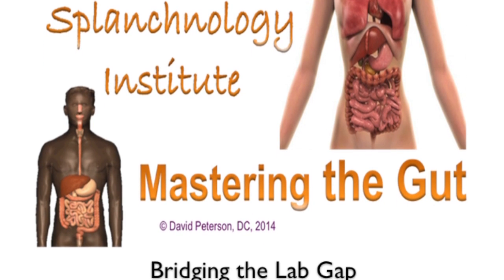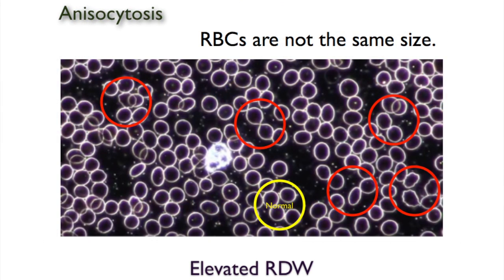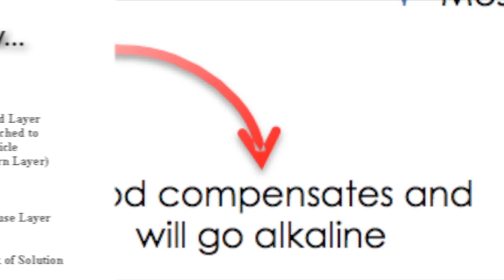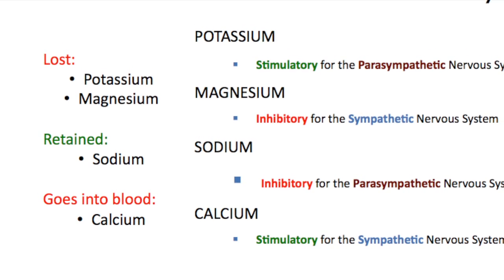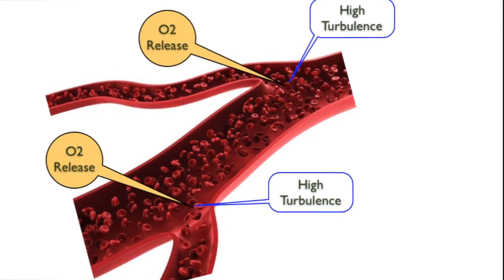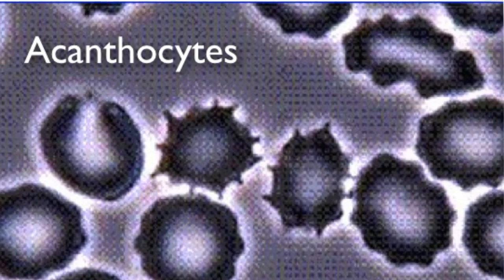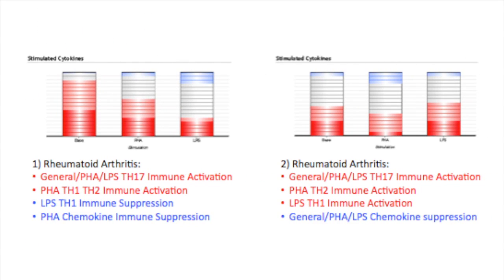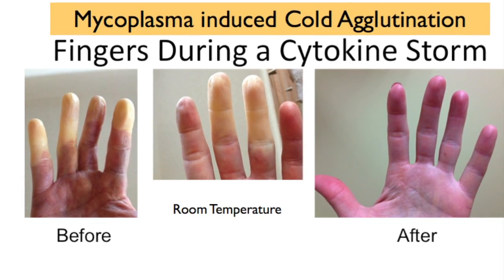Red Blood Cell Shapes & Health Impacts: Part 2 - Infections, Immunity & More!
Welcome back to Part 2 of our deep dive into the shapes of red blood cells and their profound effects on your health! In this video, we explore how abnormal red blood cell shapes, like dacrocytes, and phenomena such as rouleaux, agglutination, and aggregation are influenced by bacterial infections, immune function, inflammation, and clotting. Discover how these factors disrupt blood flow, oxygen delivery, and overall health, and what they reveal about your body’s response to infection and inflammation.

🔍 What You'll Learn:
- How bacterial infections alter red blood cell shapes and function
- The role of immune function in red blood cell abnormalities
- How inflammation contributes to rouleaux, agglutination, and aggregation
- The impact of abnormal cell shapes on clotting and circulation
- Why dacrocytes (teardrop-shaped cells) are a key indicator of health issues
- Practical insights into diagnosis, treatment, and prevention strategies

Perfect for health enthusiasts, medical students, or anyone curious about how infections and inflammation affect blood health! 🧬 Catch up on Part 1 if you haven’t already, and join us for this eye-opening continuation!